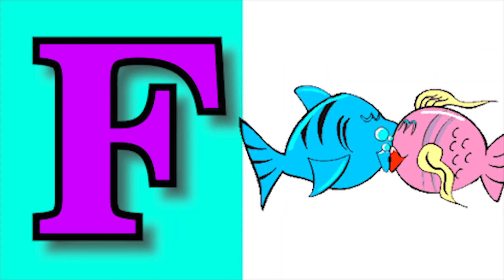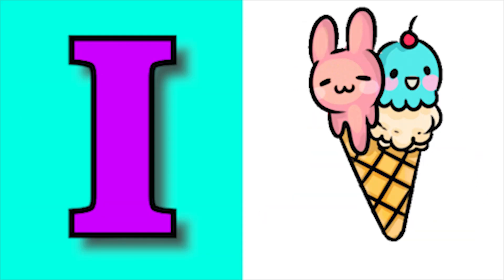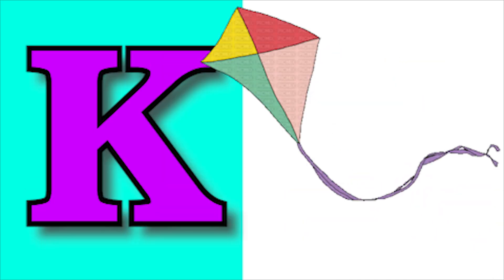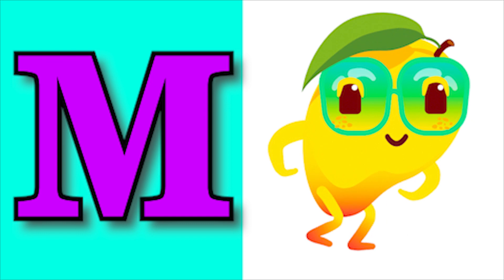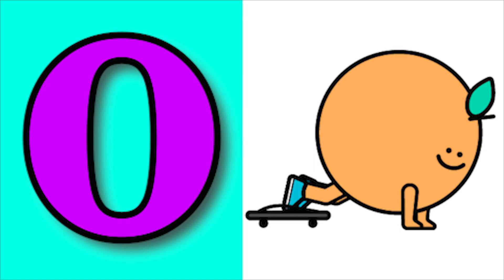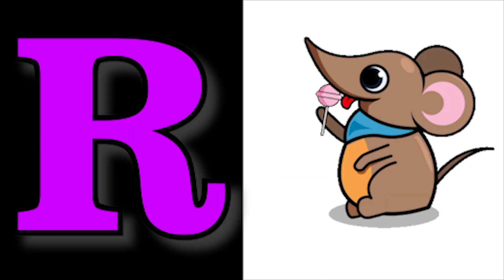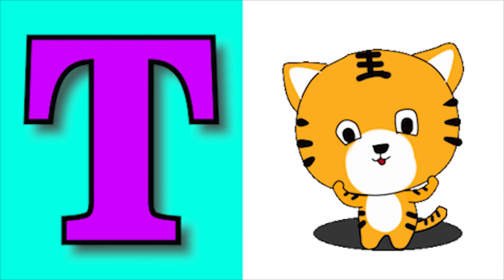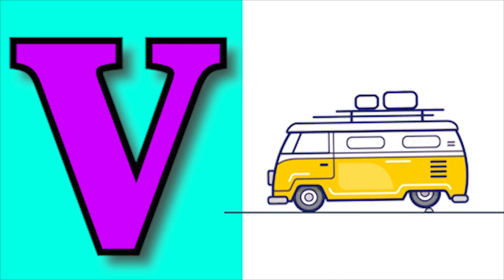ABCD | Abcd Phonics song | Nursery Rhymes |abcd alphabet|A to Z|phonic sound | Chichoo tv